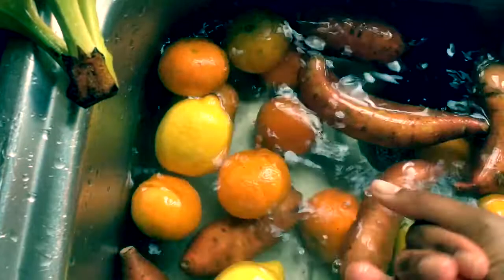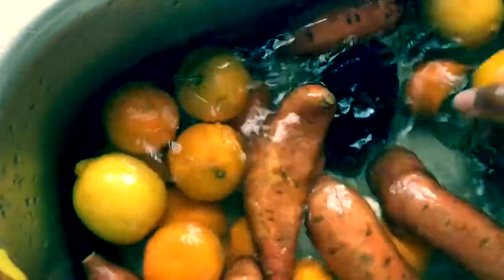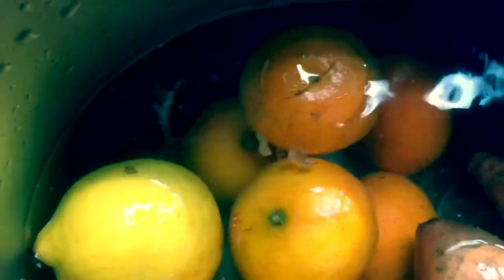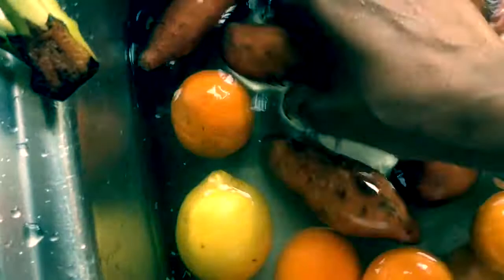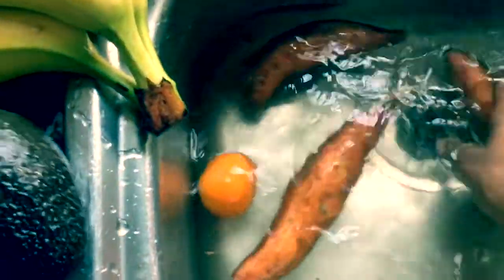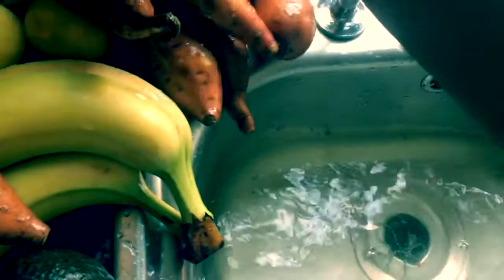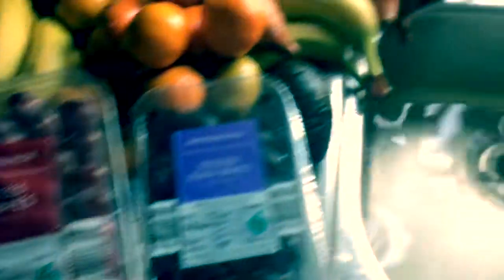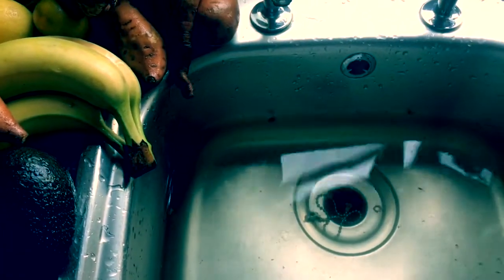How I get ride of pesticide and viruses from fruits and vegetables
This is oh I clean my fruits and vegetables to ensure it’s save for my children to eat them.